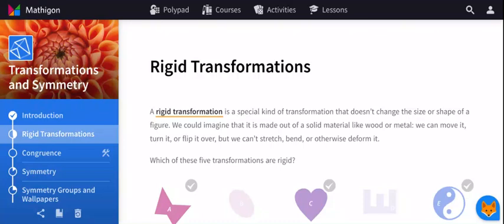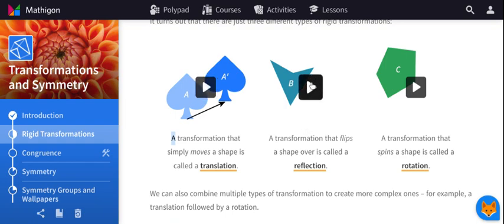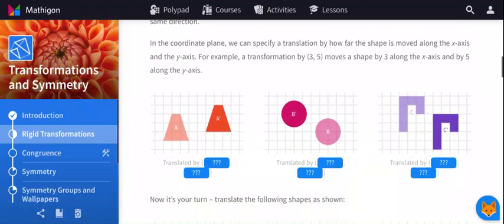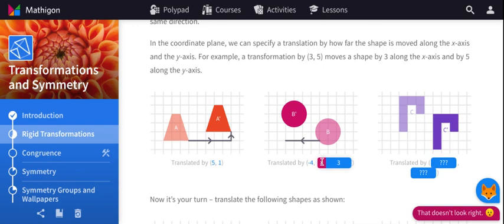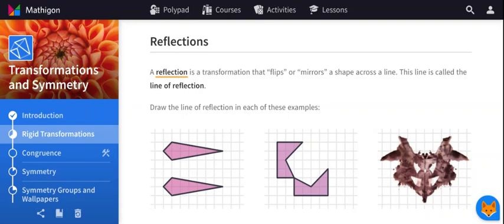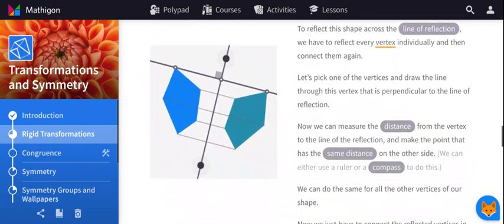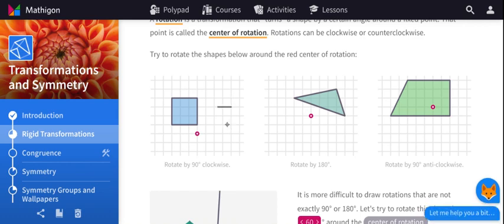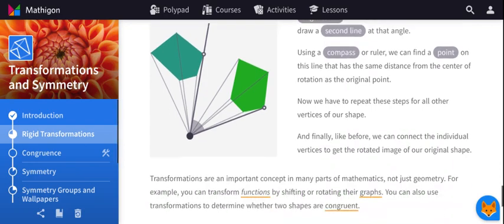Rigid Transformations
"Explore transformation and symmetry with mathigon.

Video ID : Mathi_Tr&S_02